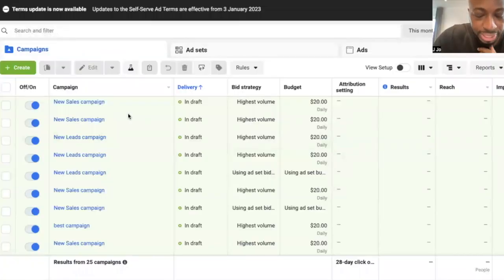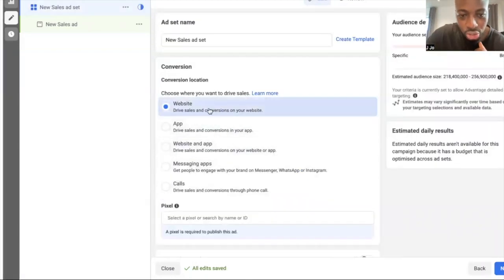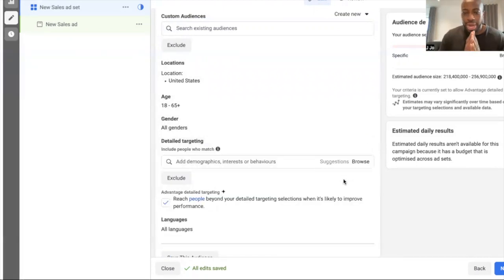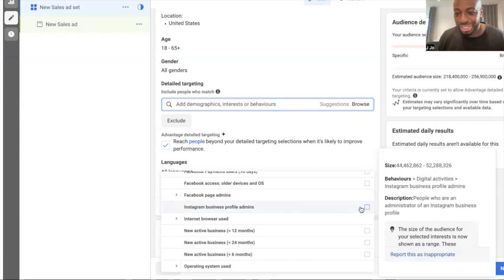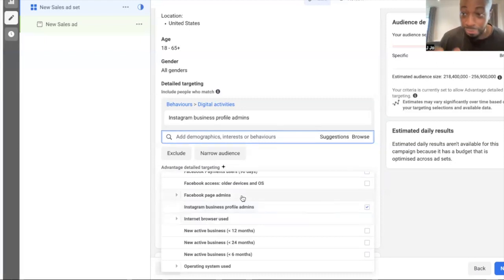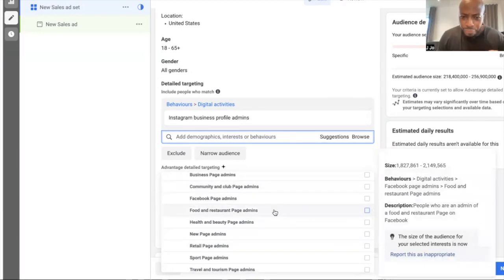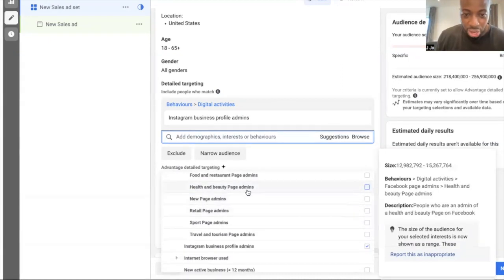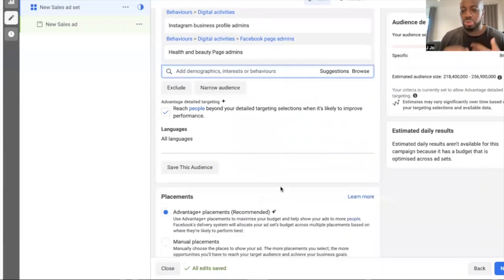How To Target Business Owners and Admins on Instagram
FREE Facebook Ads and TikTok Ads Course Social Media TikTok Instagram My Marketing Favourite Tools - Spy On Other People's Ads